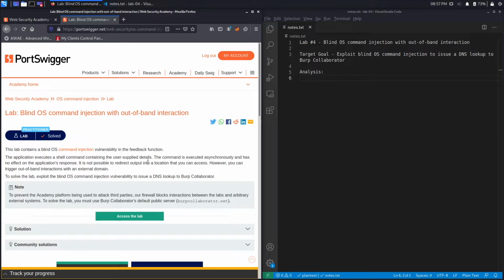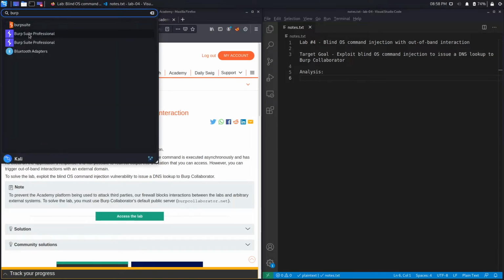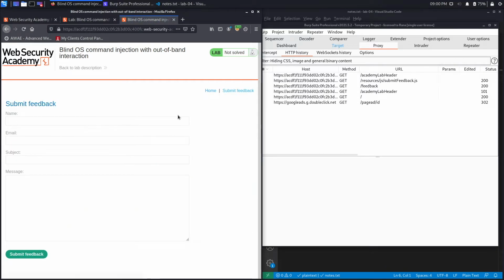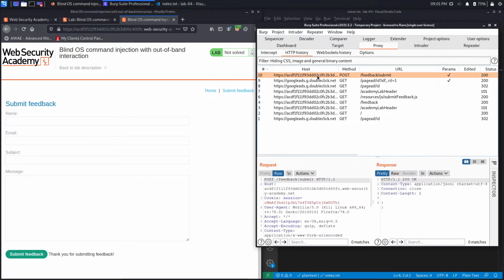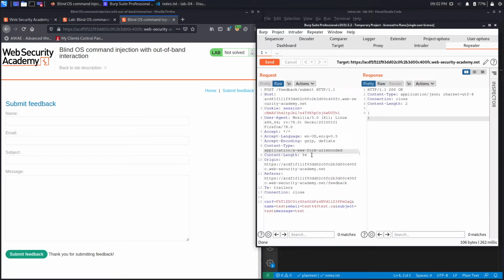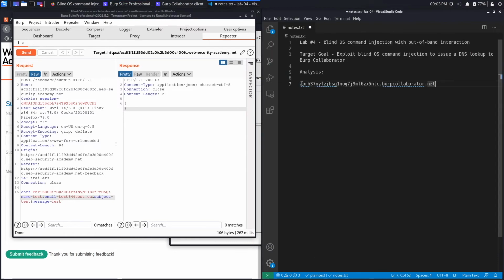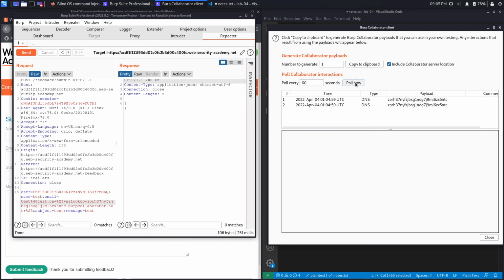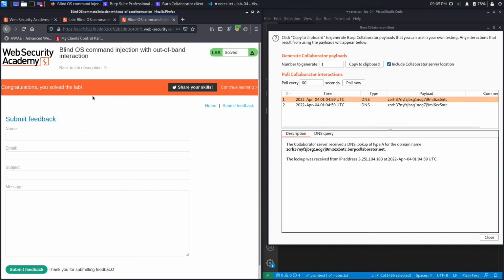Command Injection - Lab #4 Blind OS command injection with out-of-band interaction | Short Version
In this video, we cover Lab #4 in the Command Injection module of the Web Security Academy. This lab contains a blind OS command injection vulnerability in the feedback function.

The application executes a shell command containing the user-supplied details. The command is executed asynchronously and has no effect on the application's response. It is not possible to redirect output into a location that you can access. However, you can trigger out-of-band interactions with an external domain.

To solve the lab, we exploit the blind OS command injection vulnerability to issue a DNS lookup to Burp Collaborator.